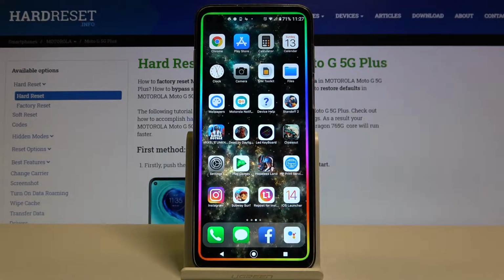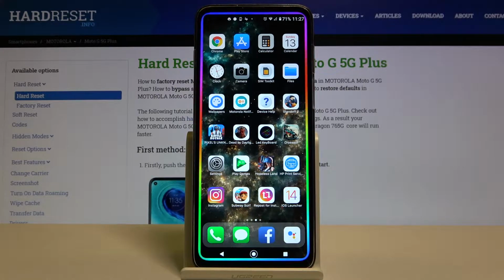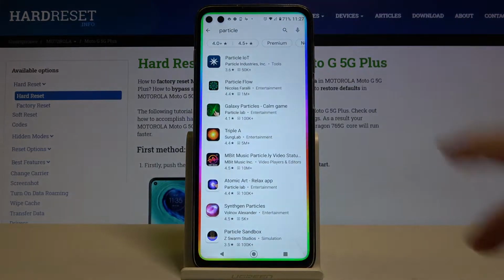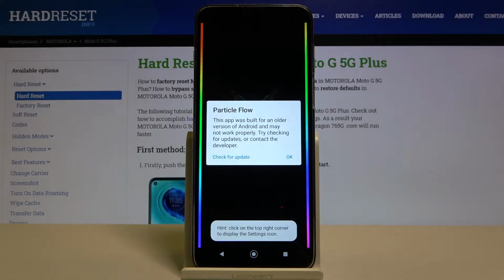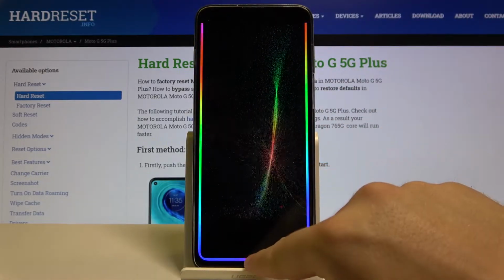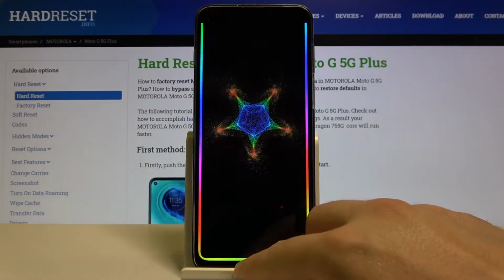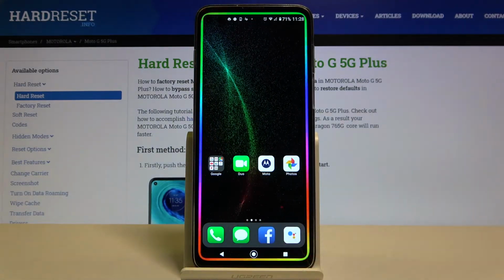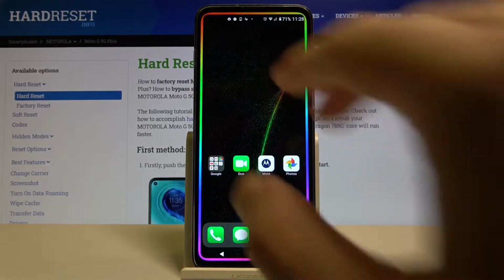How to Download Live Wallpaper on MOTOROLA MOTO G 5G PLUS - Particle Flow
To learn more tutorials about MOTOROLA MOTO G 5G PLUS:
Hi there! Wondering, how to change the look of your phone? The Particle Flow App can help you, which is free and can be easily downloaded from the Google Play Store. The Particle Flow App allows you to make your home screen look beautiful on your MOTOROLA MOTO G 5G PLUS. If you are not sure exactly how to do it, Check this video tutorial. Our specialist will show you step-by-step how to do it. Follow all the instructions shown in the video and try to perform this operation yourself on your MOTOROLA MOTO G 5G PLUS. If you have any questions, ask them in a comment. Visit our YouTube Channel, to learn more tutorials about your MOTOROLA MOTO G 5G PLUS and other devices.

How to Install Live Wallpaper on MOTOROLA MOTO G 5G PLUS?
How to Get Live Wallpaper on MOTOROLA MOTO G 5G PLUS?
How to Apply Live Wallpaper on MOTOROLA MOTO G 5G PLUS?